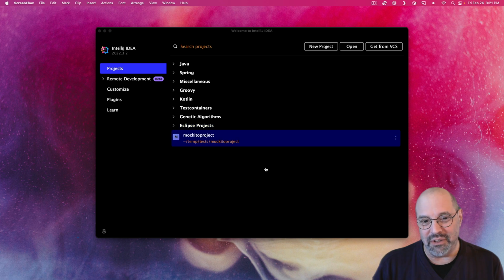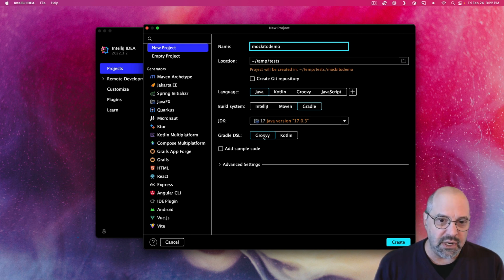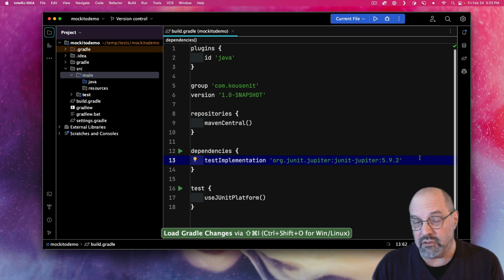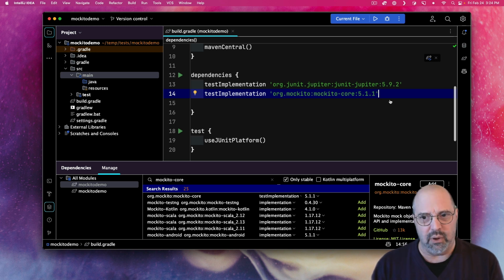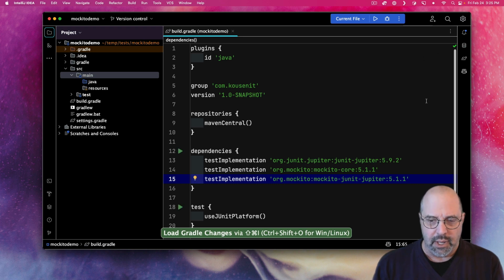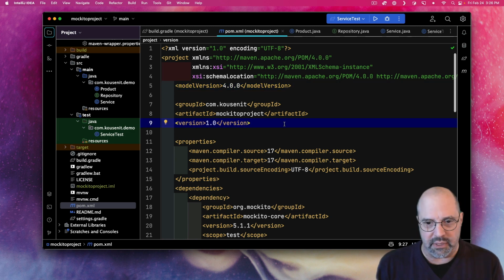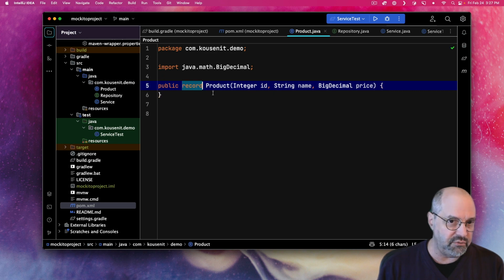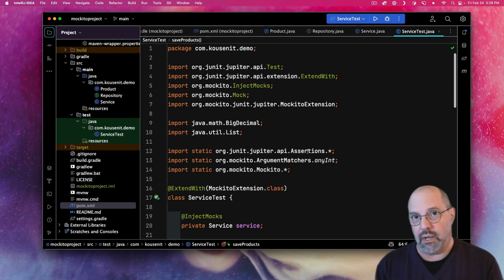Setting Up Mockito with Gradle and Maven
How to set up a Java project to use the Mockito testing framework, both using Gradle and Maven.

00:00 - First Marker
02:01 - The JUnit 5 aggregate
02:38 - Adding Mockito to Gradle
05:27 - Adding Mockito to Maven
06:30 - Running a Mockito JUnit 5 test